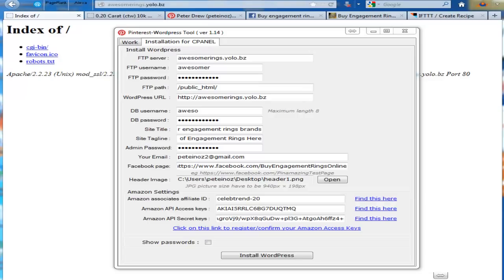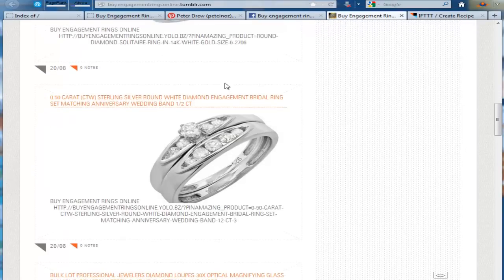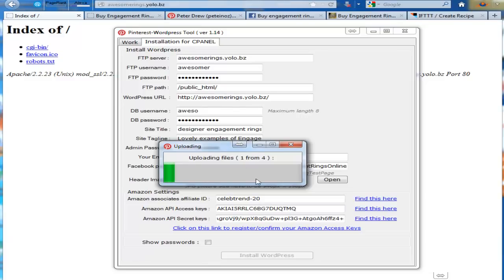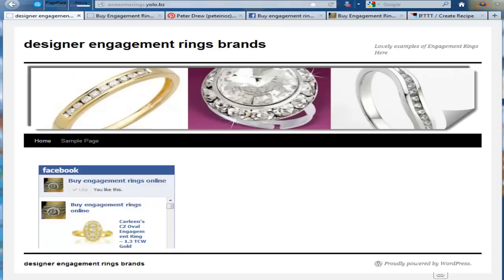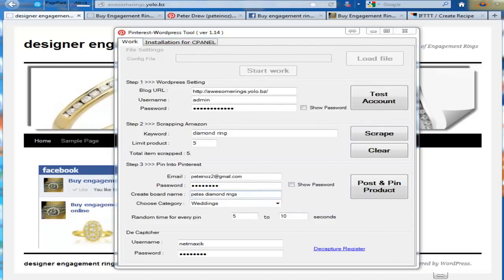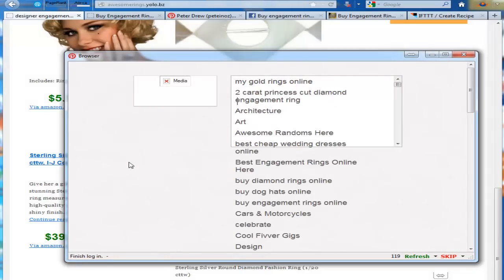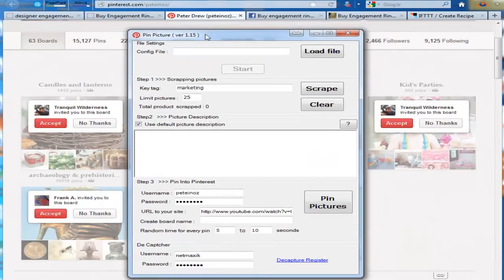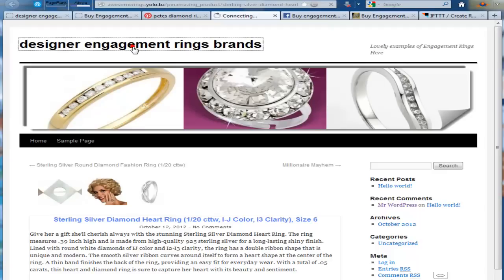Amazon WordPresss Software wso demo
Create WordPress blogs like this with Amazon content, posting to Pinterest, Facebook Pages, Tumblr, twitter and as many other Social Sites as you like for just $1 for a fully functioning 5 Day Trial